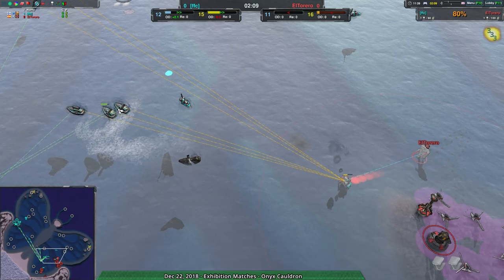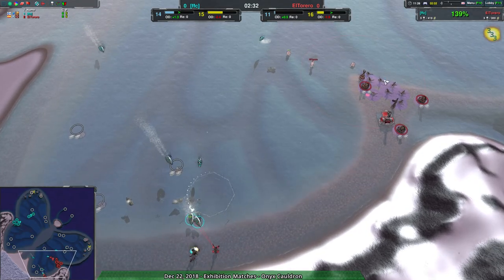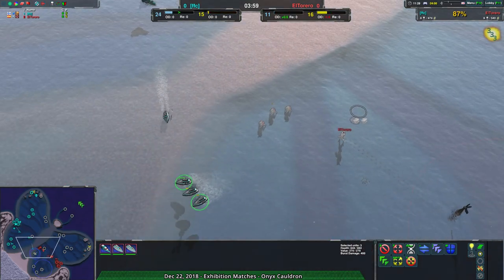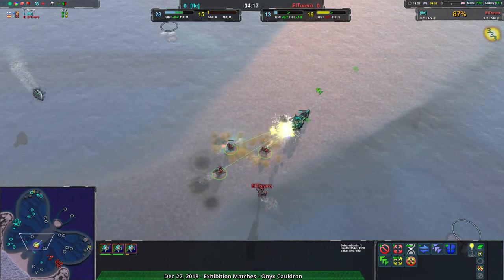2018/12/22 #2: ffc(Sea) vs ElTorero(Am) on Aurelian - Zero-K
ffc(Ships) vs ElTorero(Amphbots)
Map: Aurelian v1.0